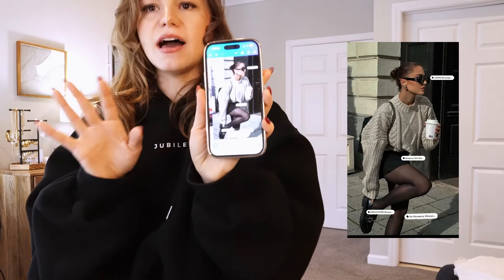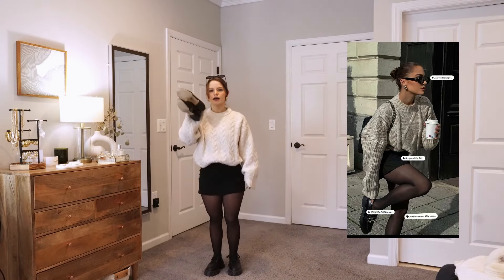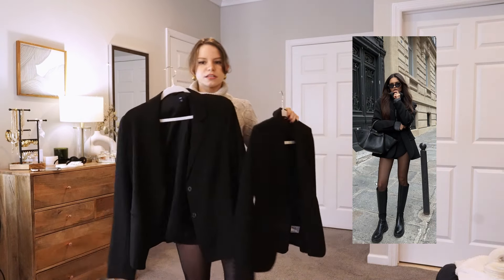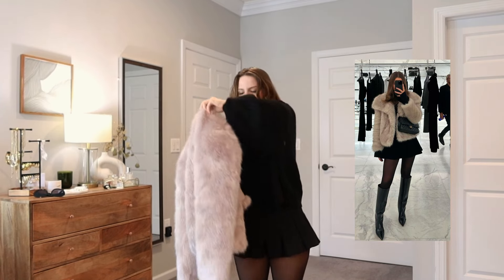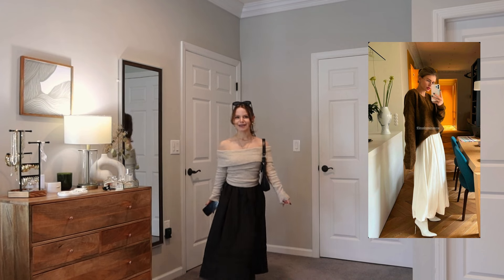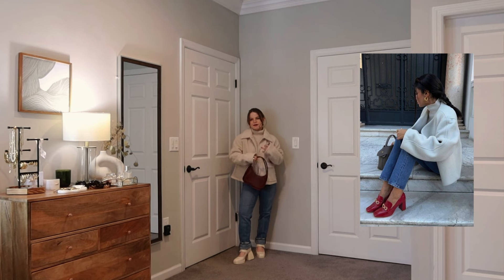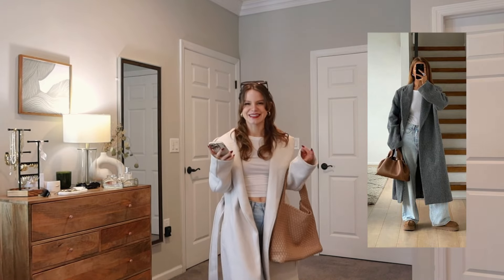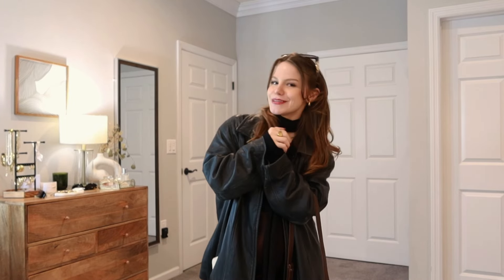recreating pinterest outfits for winter *aesthetic fits* styling tips & how to shop your own closet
hi everyone! in todays video I will be recreating 5 aesthetic pinterest outfits for winter with clothes I already own. i walk you through my thought process of recreating these outfits, and share plenty of styling tips along the way! recreating outfits is a great way to get re-inspired with your wardrobe when you feel like you have nothing to wear.

i hope you enjoyed this weeks video! I will link anything shown and similar pieces when not available down below :)

0:00 intro
0:47 outfit 1
4:41 outfit 2
7:38 outfit 3
9:24 outfit 4
11:28 outfit 5
13:59 outfit 6
15:53 outfit 7
17:42 outro

✨ about me ✨
hiii! :) i'm Deannaa Lee and i'm a singer songwriter from New York, with a love for fashion! my content focuses around fashion, beauty, and of course my music and singing covers . check out my tiktok and insta for lots more content, and find me wherever you stream music as Deannaa Lee! i hope you enjoyed this video! 🫶